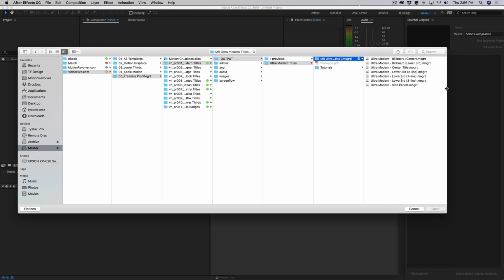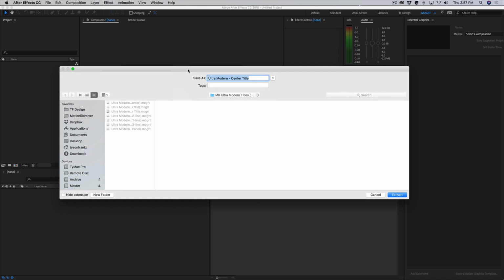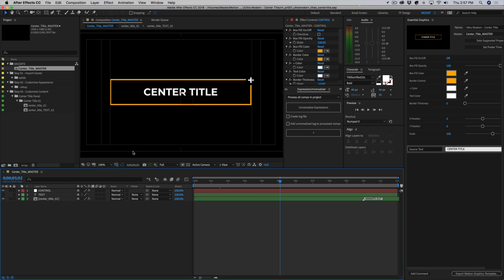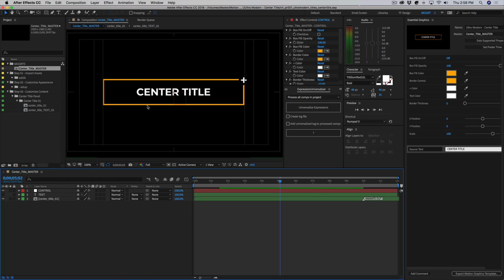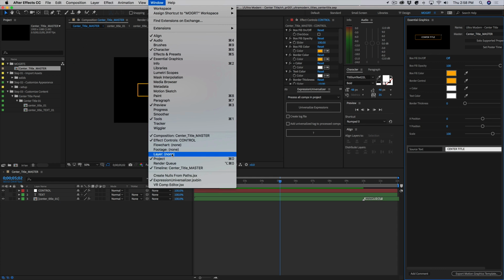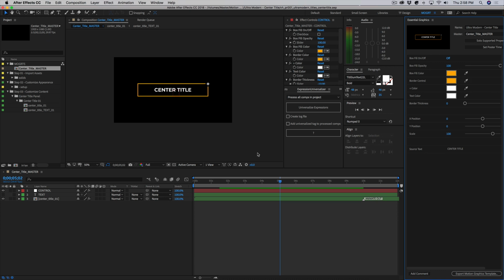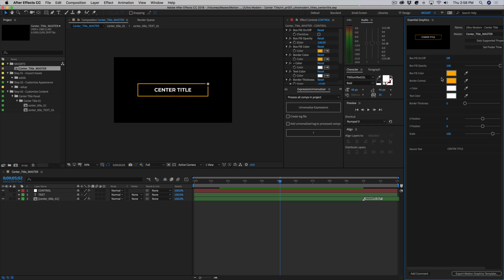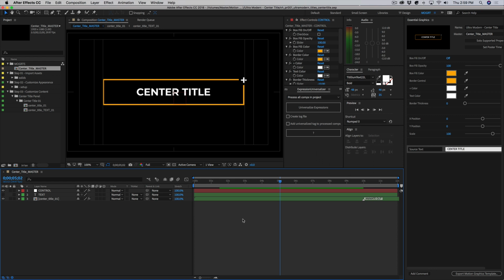Opening MOGRT files in After Effects | MotionRevolver QuikTip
Opening a Motion Graphics Template file (.mogrt) inside of After Effects used to be a complicated manner. Adobe recently streamlined the process, which allows users to open a .mogrt file and convert it to an editable .aep for customization. In this MotionRevovler QuikTip, we'll show you how!